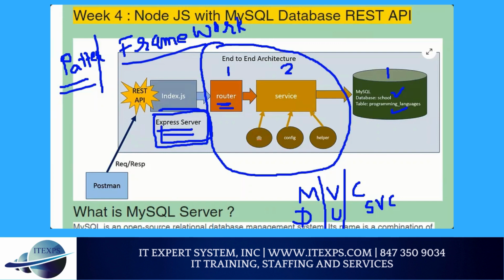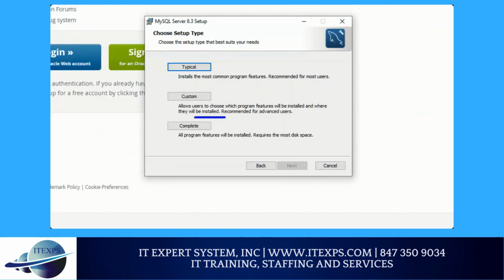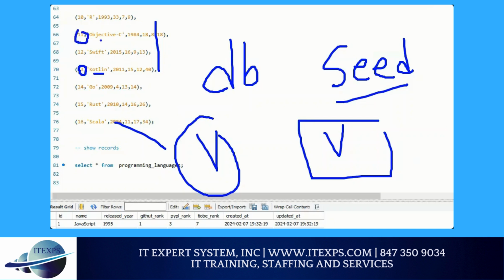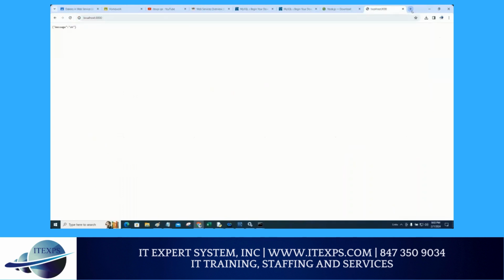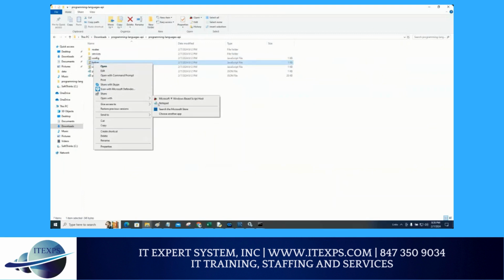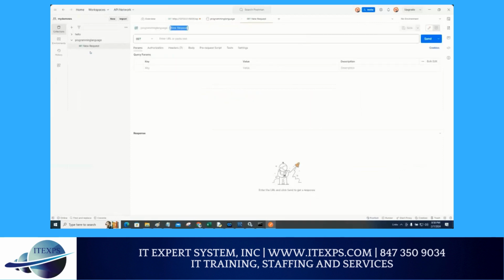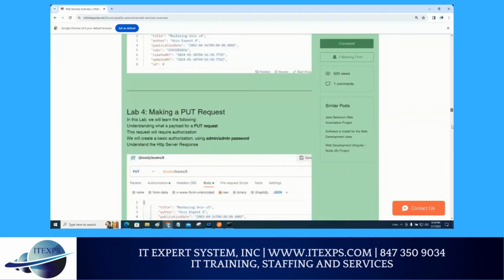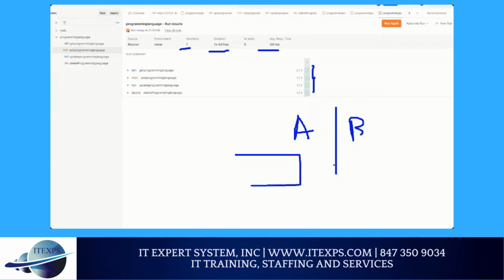Node JS, MySQL MVC E2E Web Service |microservices | apitesting | IT Expert System, INC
Corporate Training
Business Strategy
Change Management
Risk Management
Linux Administration
Technology Transformation
Innovation At Work